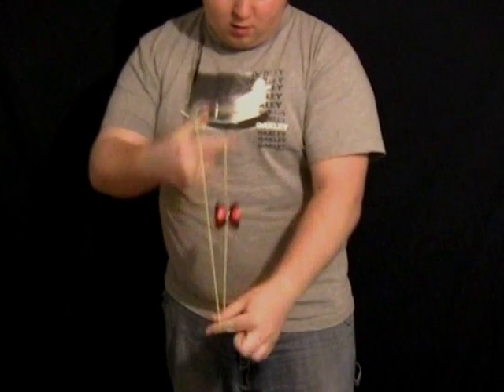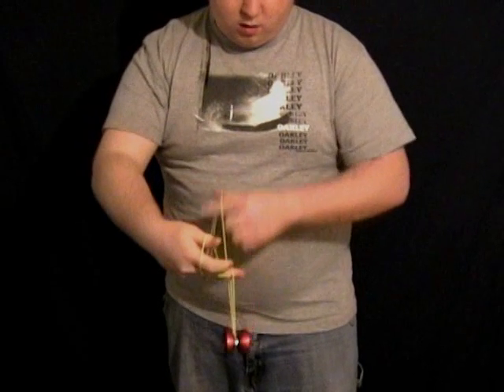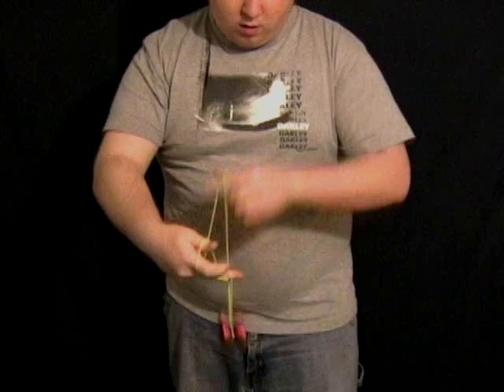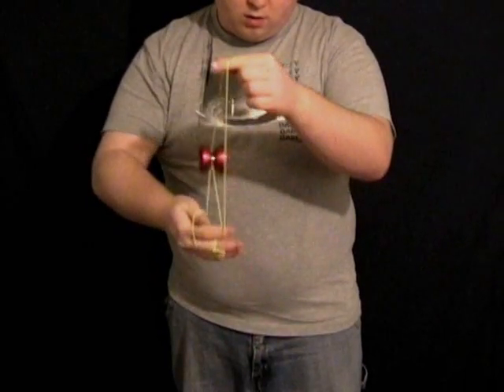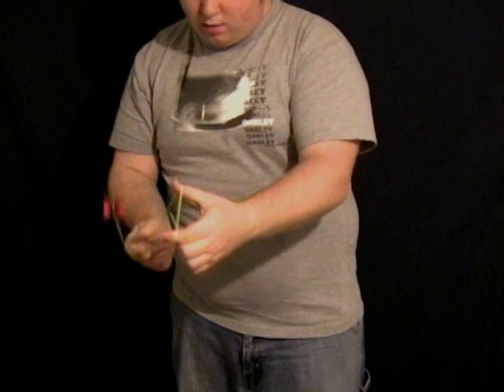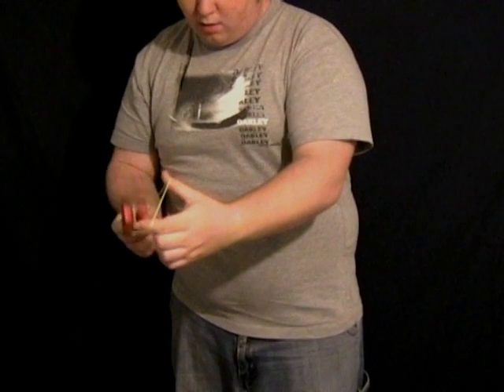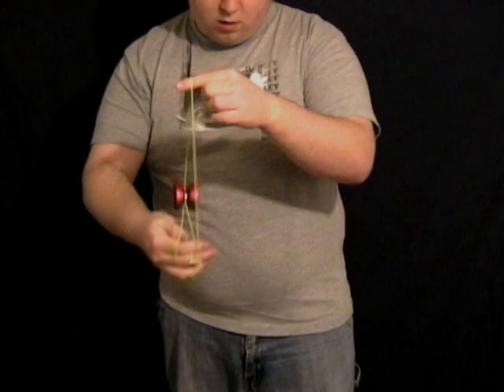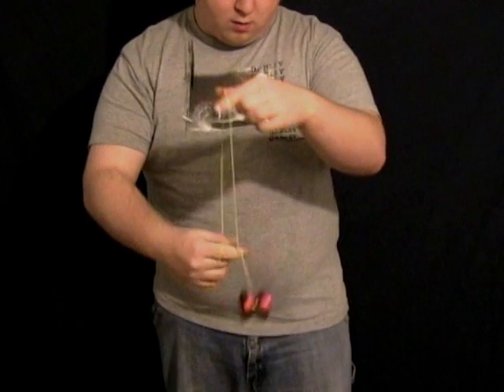" I " Instructional Video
Instructional Video For The Trick
"I"